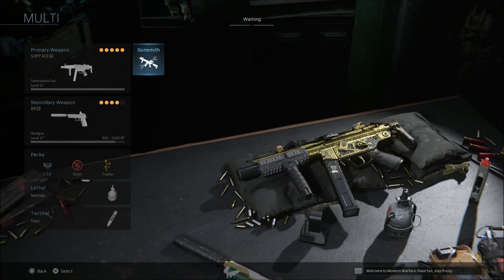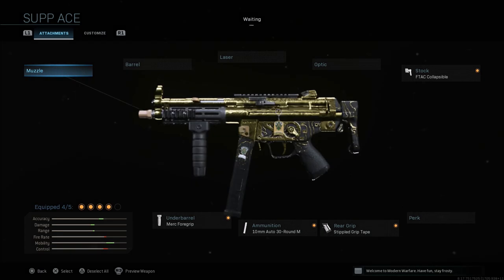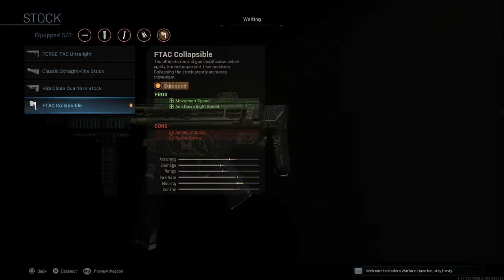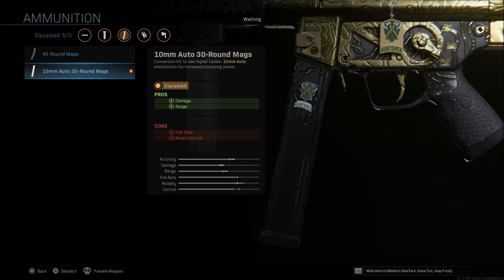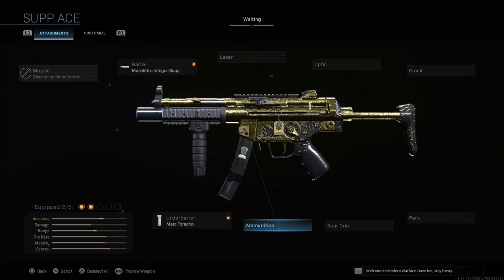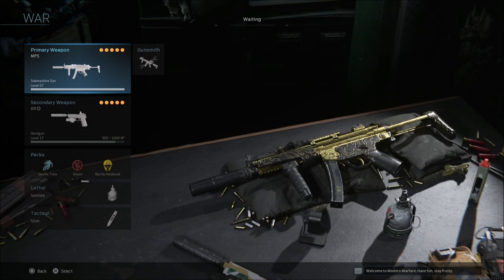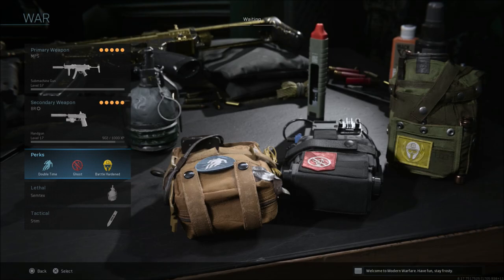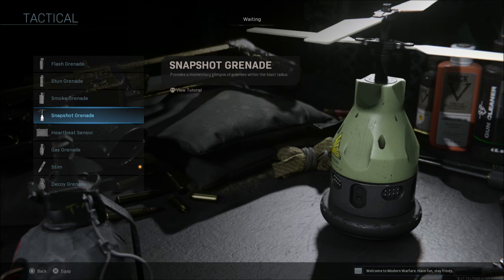Modern Warfare MP5 Best Class Setup | Call of Duty Modern Warfare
Modern warfare mp5 best class setup for multiplayer and warzone.